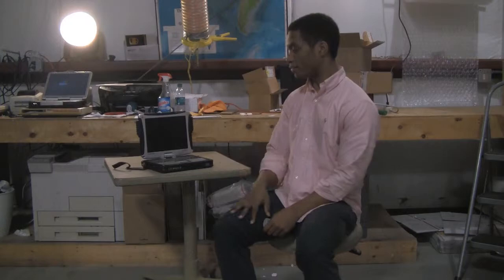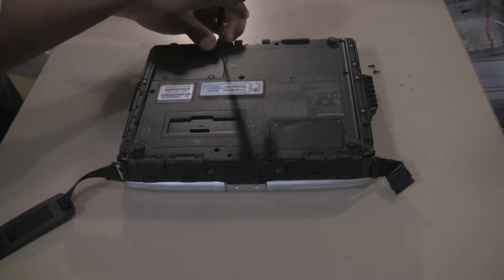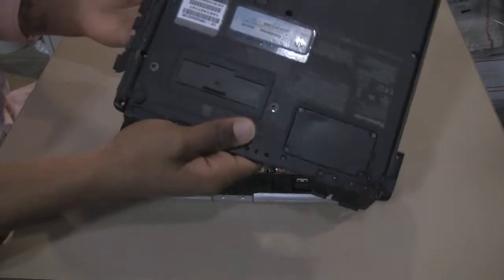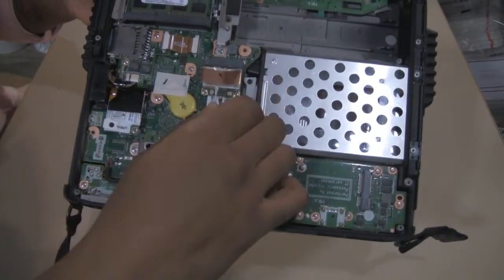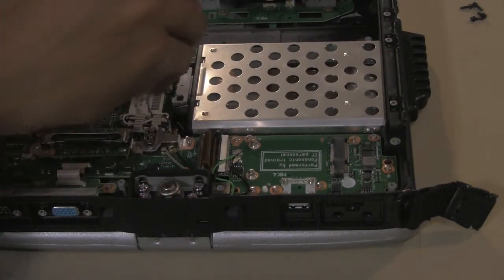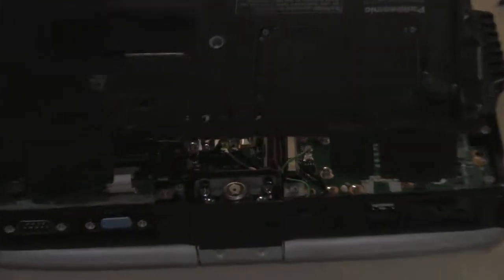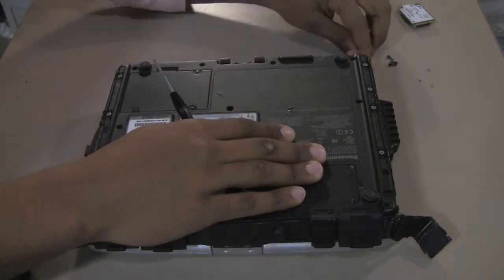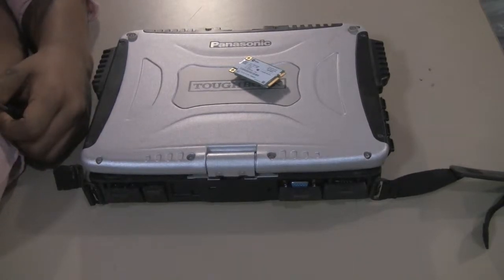How to Replace the Wireless Card in a Panasonic Toughbook CF-19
Is the Wifi on your Panasonic Toughbook CF-19 not working correctly? The model we are using in this guide is CF-19FHGAXAM. This step by step, how to video gives tips and tricks to successfully replace the Wireless LAN Card.